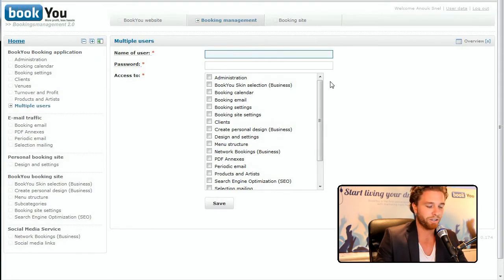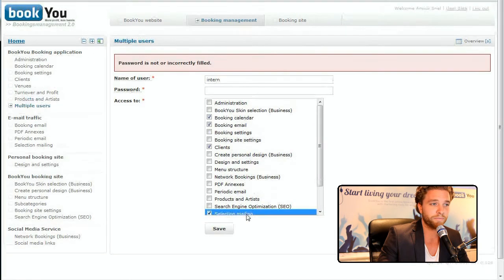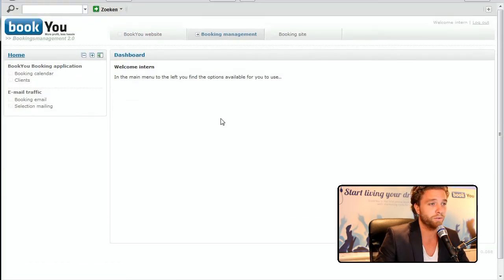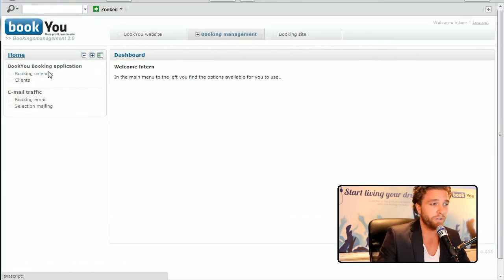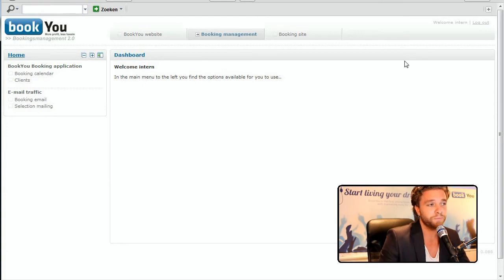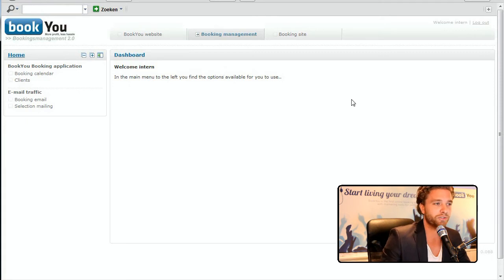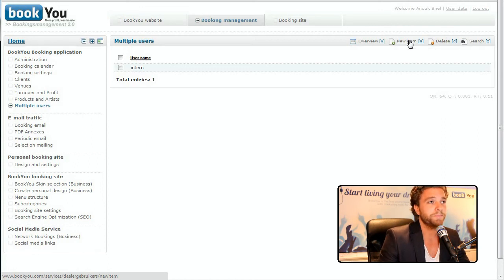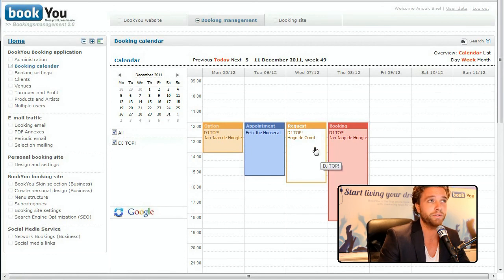BookYou Video-manual Module Multiple Users